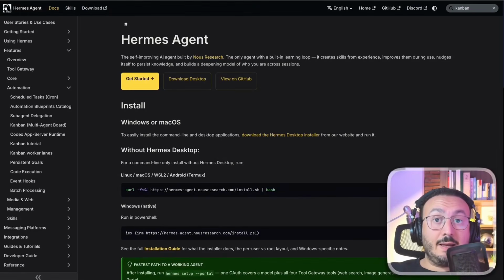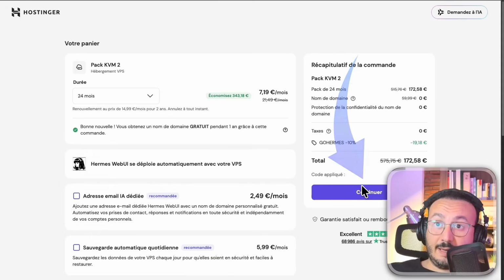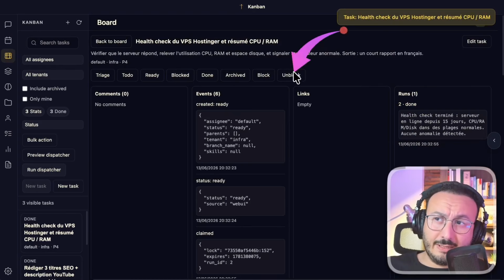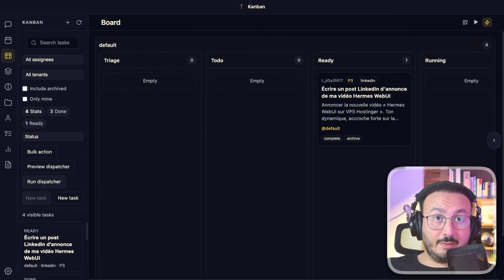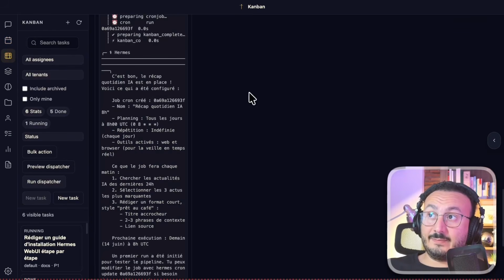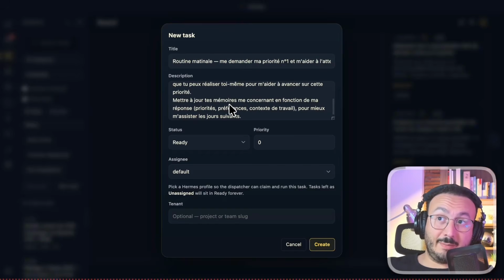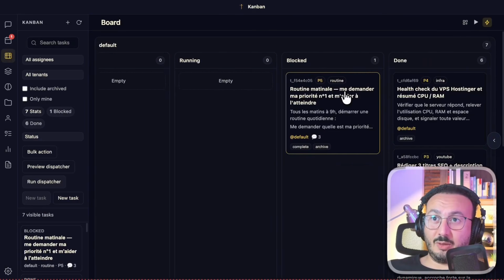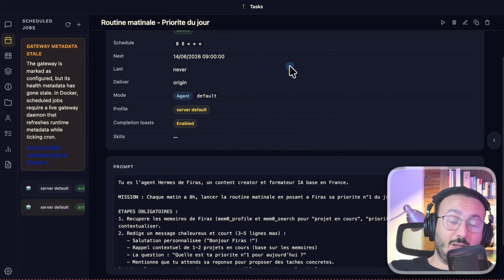Install Kanban on Hermes and Turn Your AI into a Real Team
What if your tasks could execute automatically without you having to manage them one by one?

In this video, I'll show you how to install and configure the Kanban system in Hermes to automate task execution and dramatically improve your productivity.

You'll learn how to use the Hermes graphical interface to build a simple and efficient workflow, track project progress, and let the system automatically handle actions on your behalf.

✅ Install Hermes with its graphical interface
✅ Configure Kanban step by step
✅ Smart task management
✅ Workflow automation
✅ Complete hands-on demonstration
✅ Productivity tips to save time every day

Whether you're an entrepreneur, content creator, developer, student, or AI enthusiast, this approach will help you organize your projects more efficiently and eliminate repetitive tasks.

⏱ TIMESTAMPS:

00:00 - Discover Hermes Kanban: Complete Overview
01:04 - Install Hermes with the Graphical Interface Step by Step
04:28 - Manage Your Projects with Hermes Kanban: Practical Demonstration